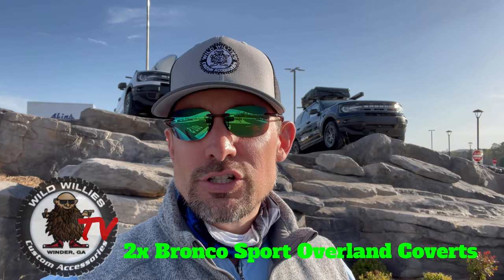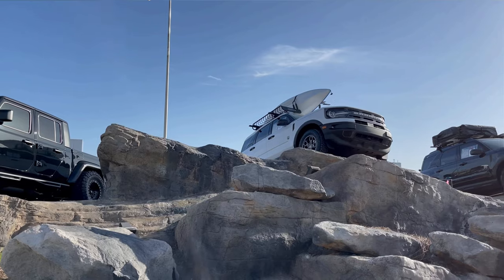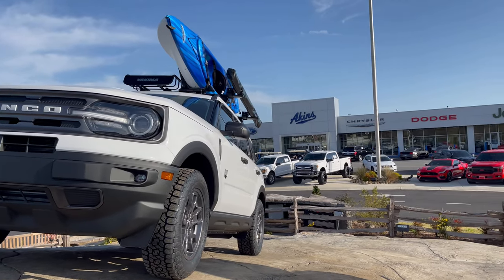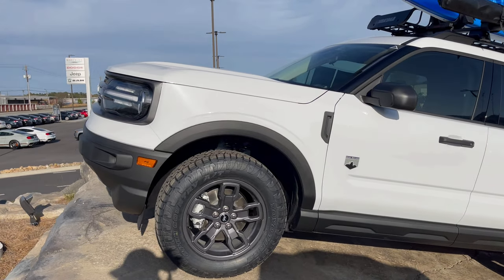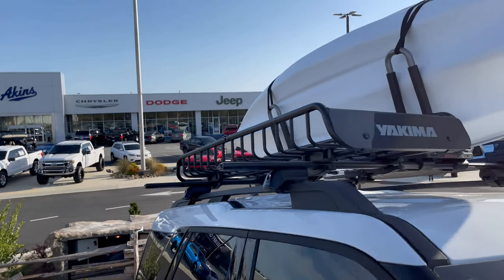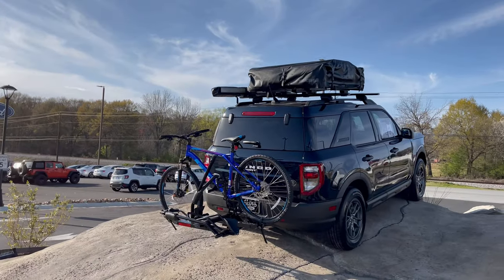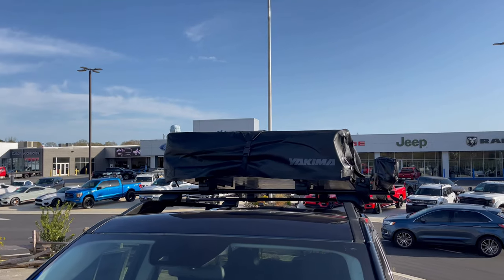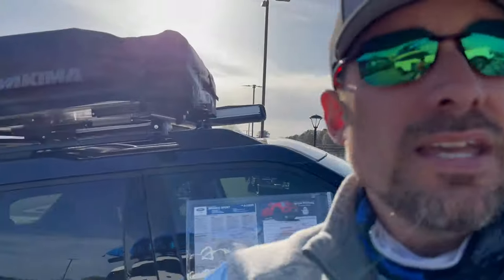Outdoor ADVENTURE! Ford Bronco Sport Overland Covert Editions Oxford White & Alto Blue Full Review